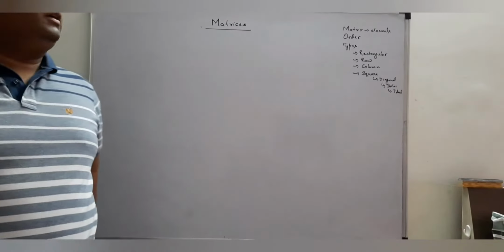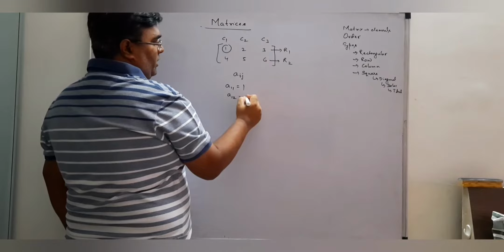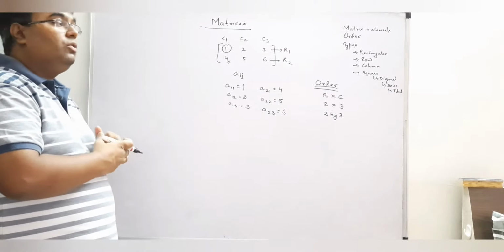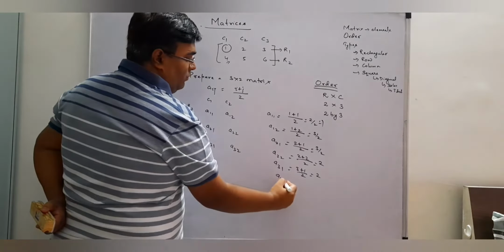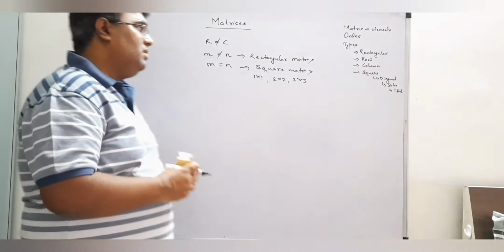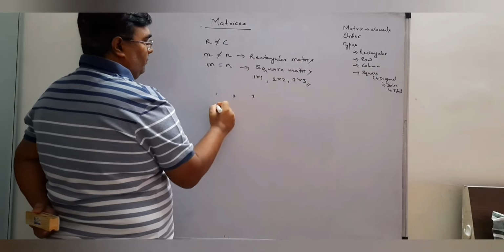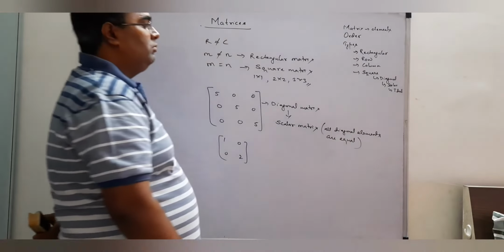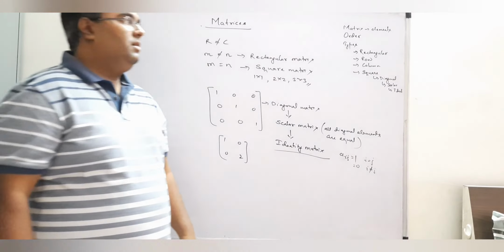Matrices Part 1